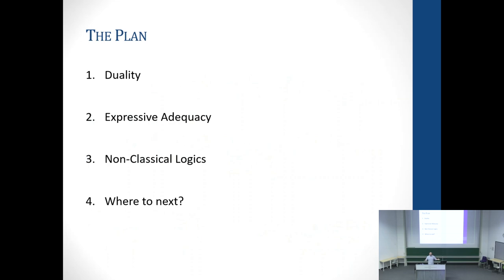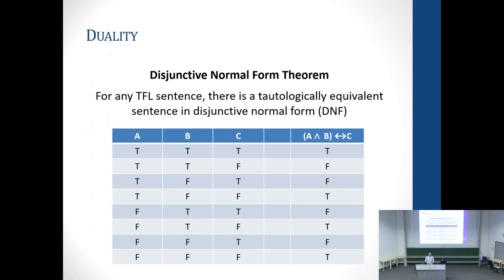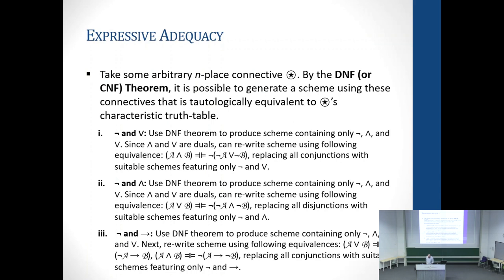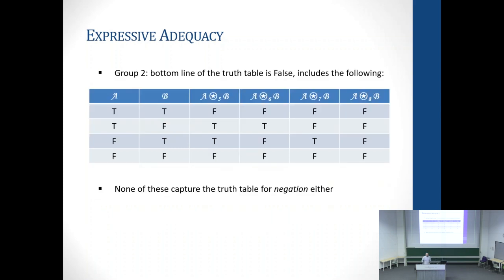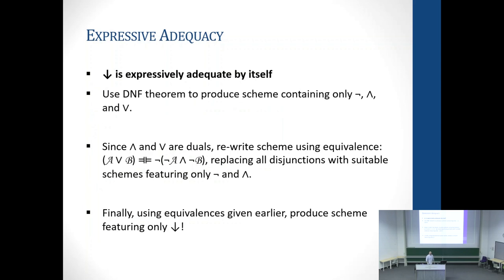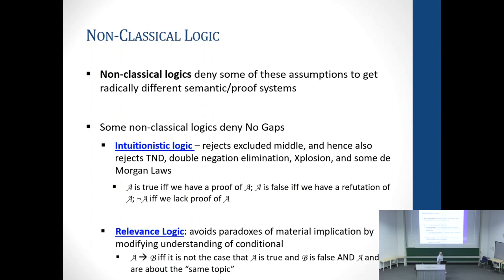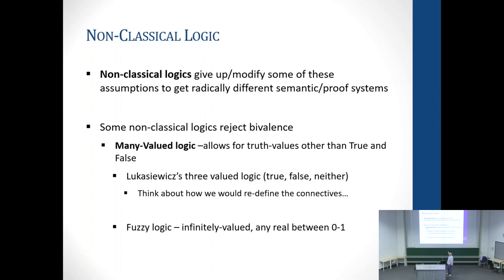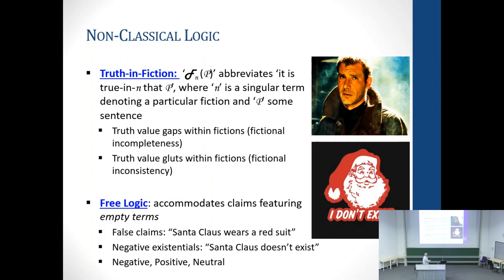Intro to Logic L13